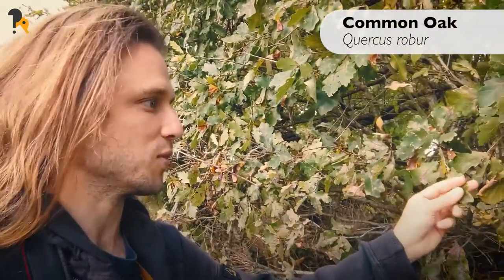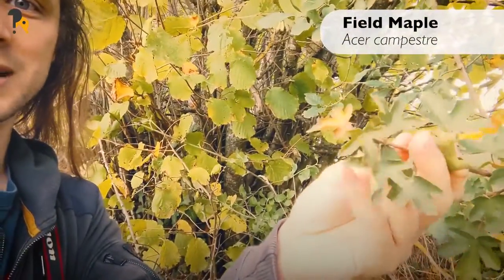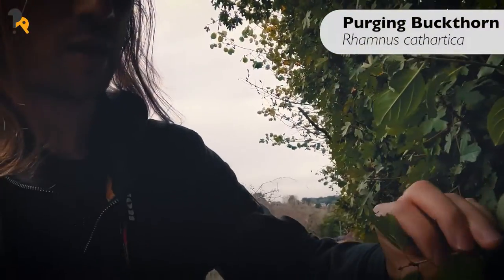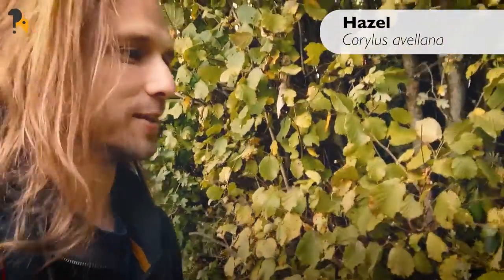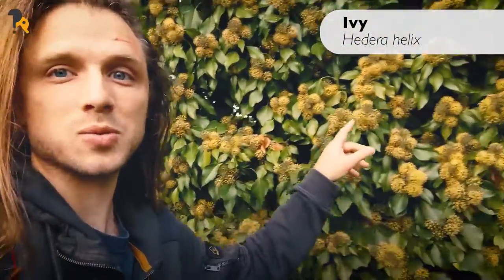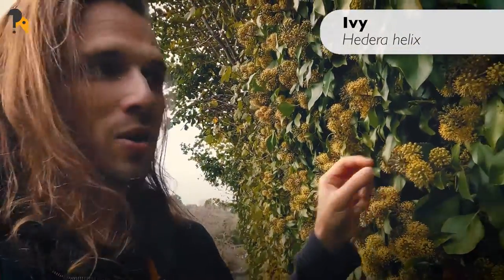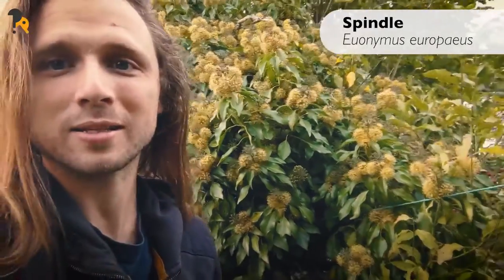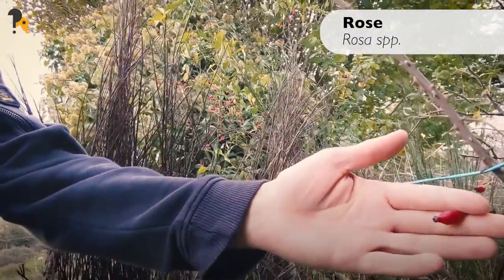Find Local Native Trees & Shrubs - How to Rewild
After giving a talk on rewilding recently, I was approached by a garden designer in the audience. "You talked about planting suitable native species, but is there somewhere I can find information about native species to plant?".

Well, there are places which provide this type of general information - The Woodland Trust in particular, has a great guide called 'Twigged' and Wikipedia is a legitimately useful tool for plant information - but I find that the best place to find trees and shrubs which are suitable for YOUR area is by looking for a really diverse hedgerow like this one. There are probably a few near your patch (also check in local nature reserves and on SSSIs), and they'll be a testbed for the types of species which will thrive on your land.

Have a problem with deer? Then you probably won't have a huge amount of Hazel in your hedges - they'll tend towards thornier species and those with tall trunks which grow up through the protection of the thickets.

If you've got a waterlogged soil, then you'll likely see more Alder, Willow and Downy Birch springing up. In contrast, drier places will get more Gorse and perhaps some Scots Pine.  There are many other factors to consider, from soil acidity to soil type, sun and wind exposure and hardiness zone, but that's why a hyper-local hedge is best!

You can probably find a decent enough Plant ID app on your phone (Google Lens is great and built into the camera on many Android devices), which will help you recognise what you're looking at. Bear in mind that you'll see introduced and invasive species in there, too, so it's worth doing a little bit of reading, to check that you're working with native species.

Remember that, even if it's growing wild in a hedge, it may be perfectly happy as a tree (e.g. Holly, Hornbeam, Hawthorn), so feel free to give the plants some room. And collecting local seed is a great way of retaining the genetic diversity and 'ecotype' which has evolved to your specific environmental conditions.

Good luck, and happy hedge hunting!